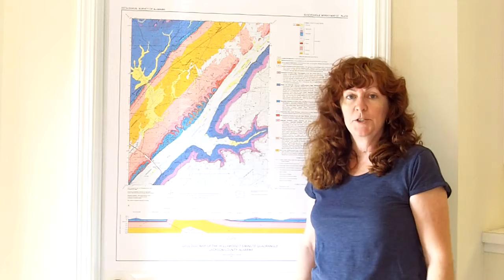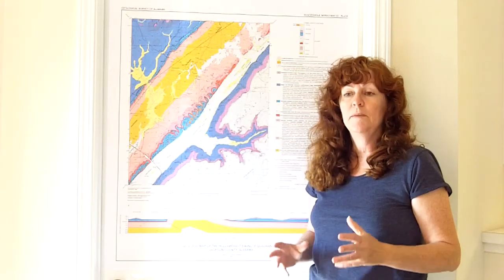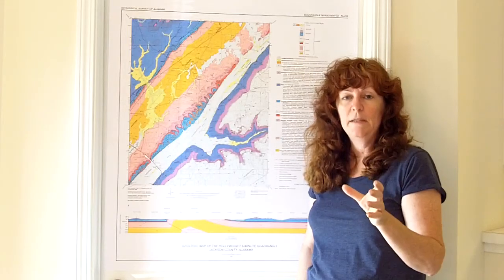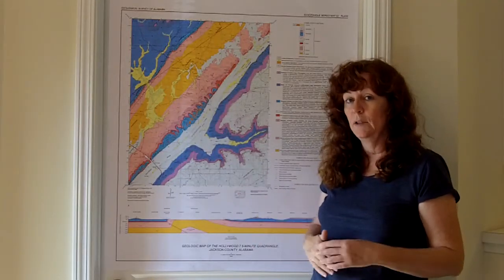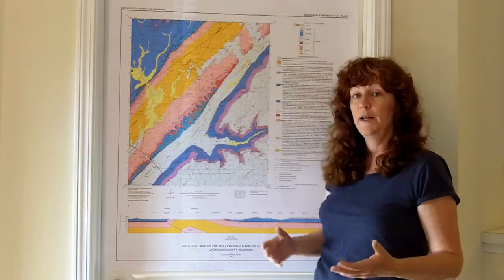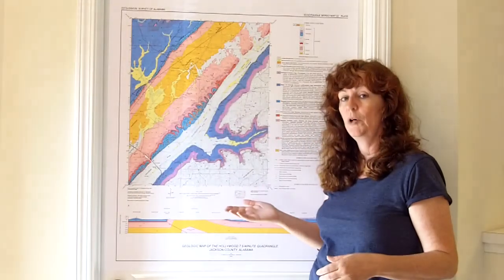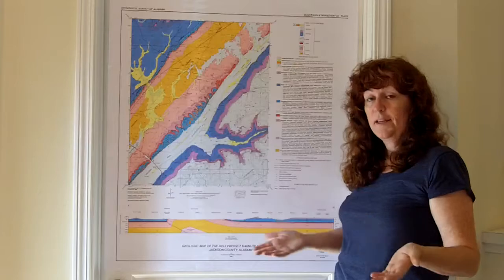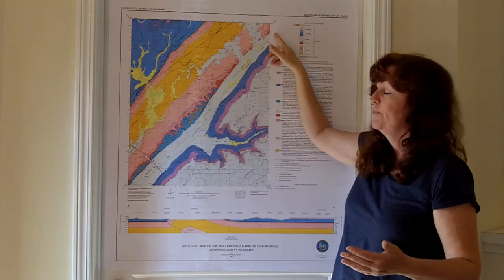Latitude & Longitude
Finding the latitude and longitude on a geologic topographic map. Just the VERY basics.